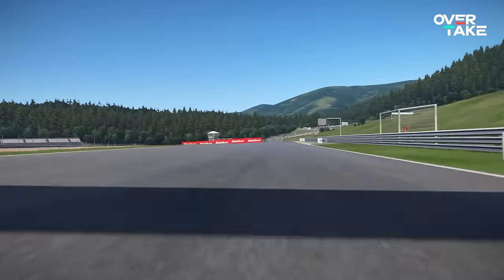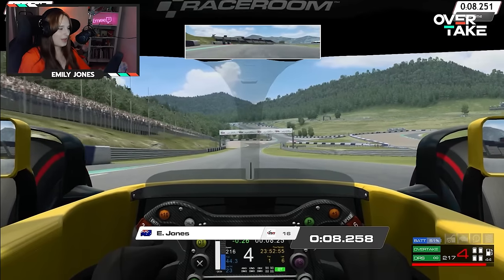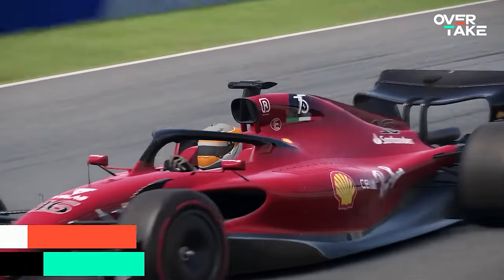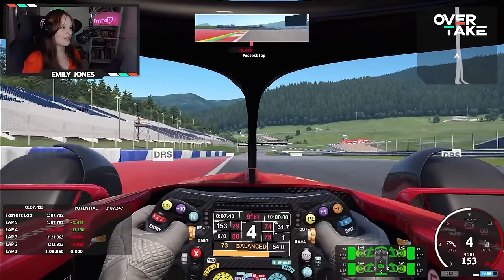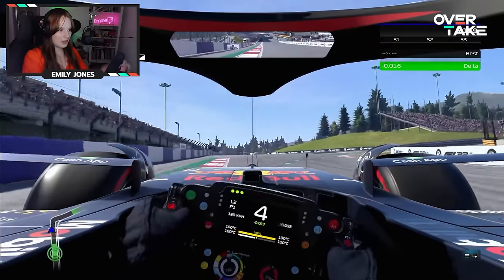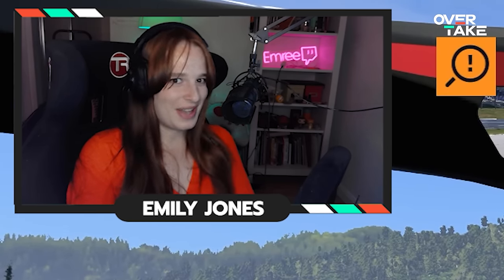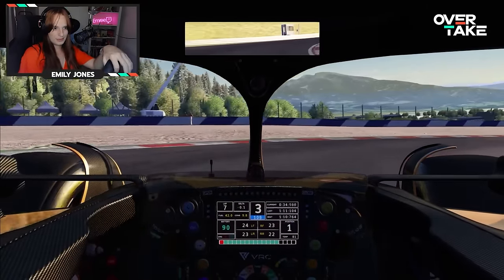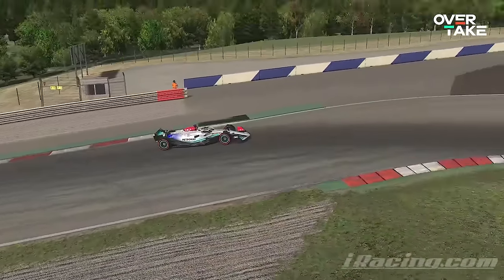Which is the BEST F1 Simracing Game?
The F1 game hasn't exactly covered itself in glory lately. We have already talked to you in detail about the mistakes the game makes. But we don't just want to tell you about the problems, we also want to give you some solutions. That's why Emily did the test for you, on which sim you can currently find the best possible F1 experience.